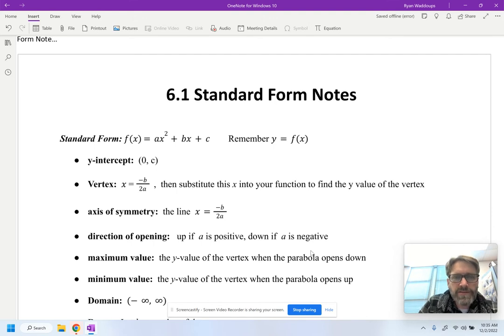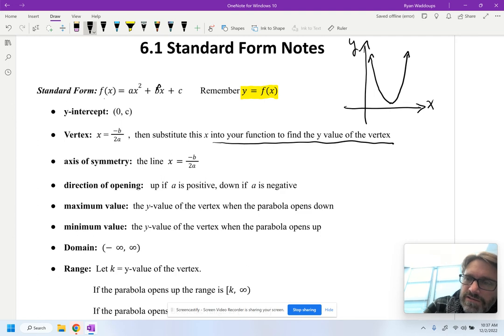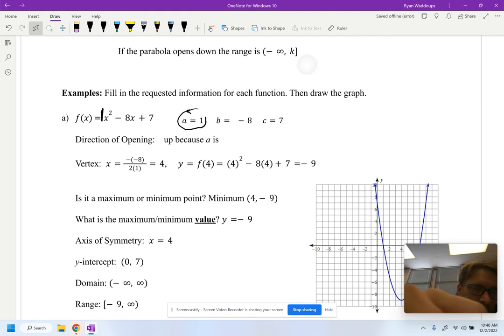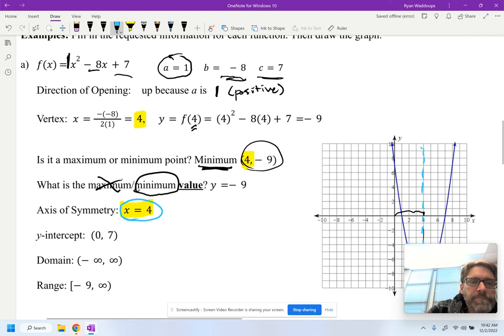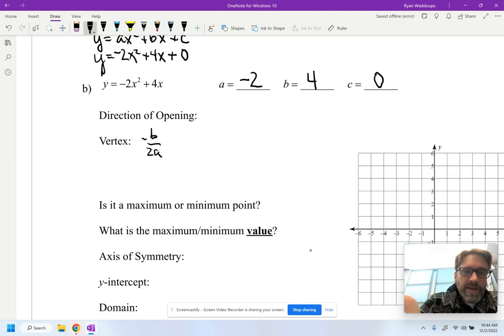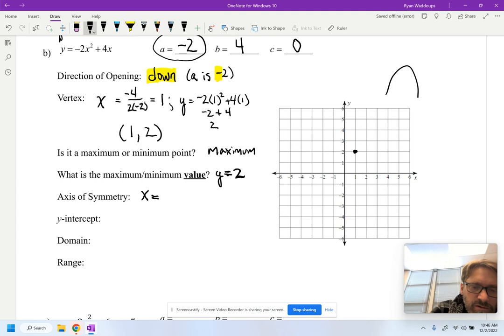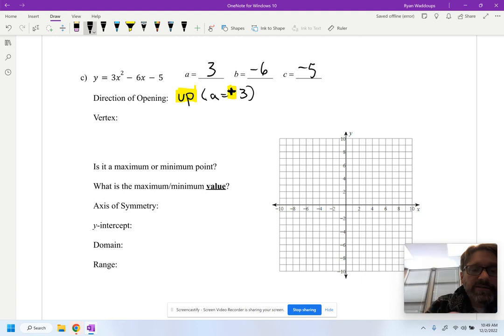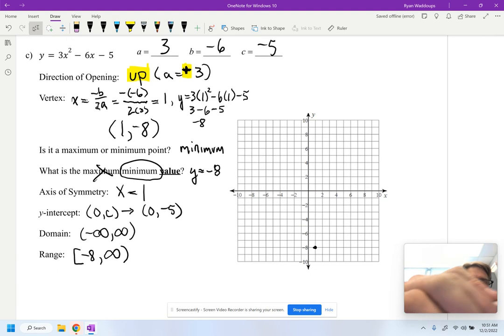Graphing Quadratics--Standard Form